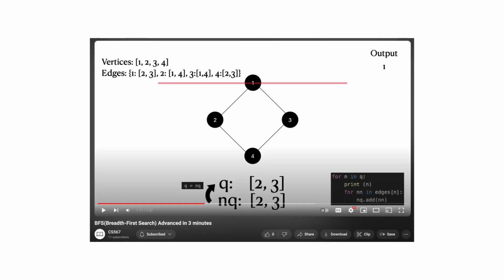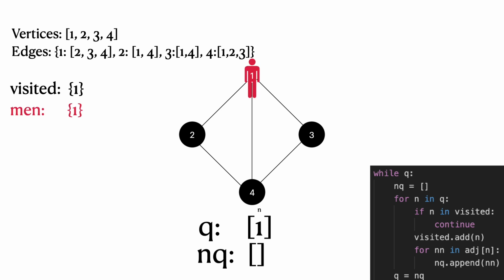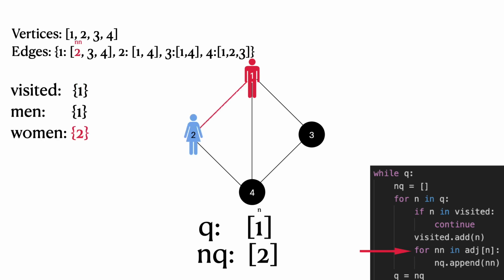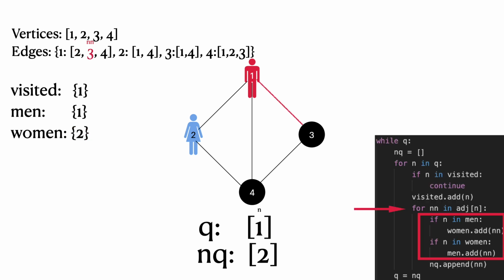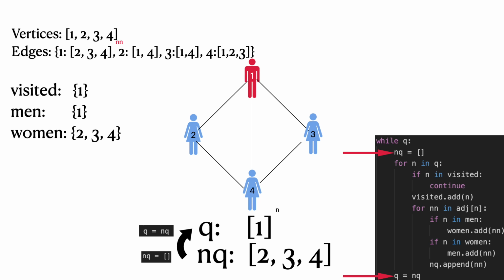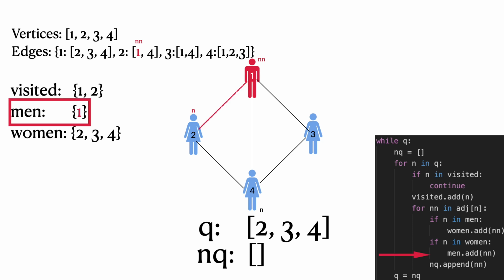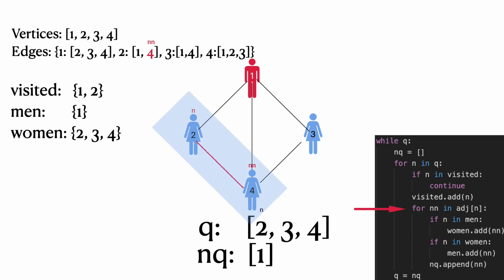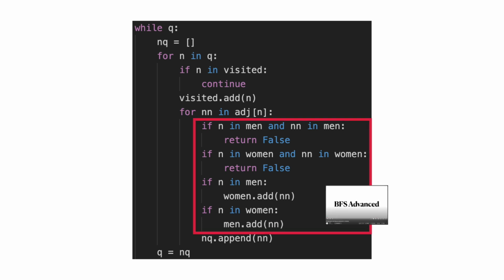Bipartite in 2 minutes | BFS(Breadh-First Search)